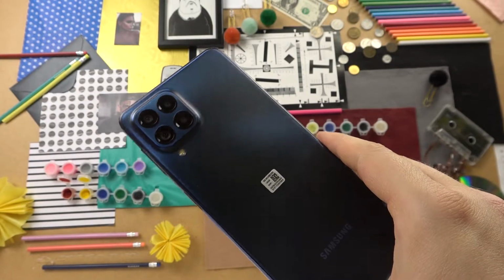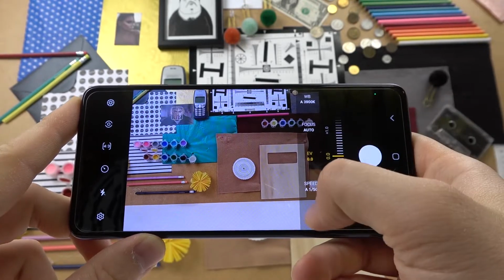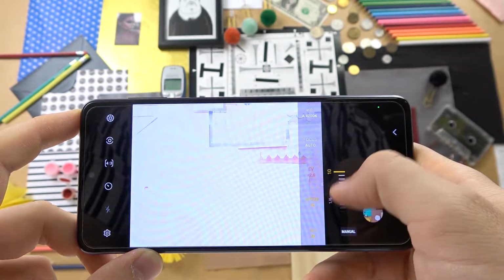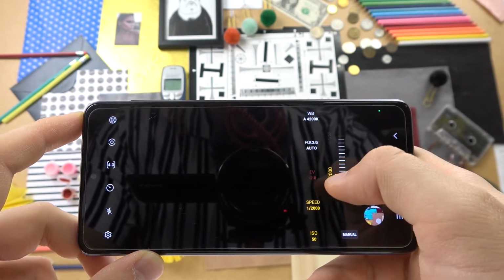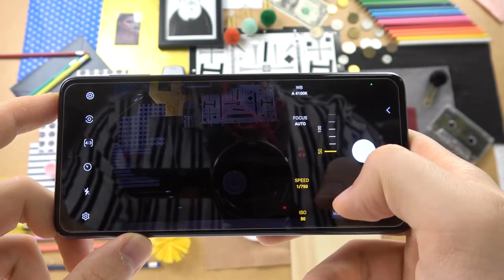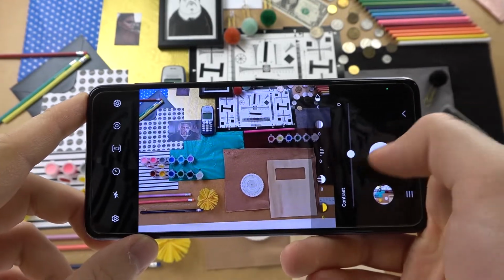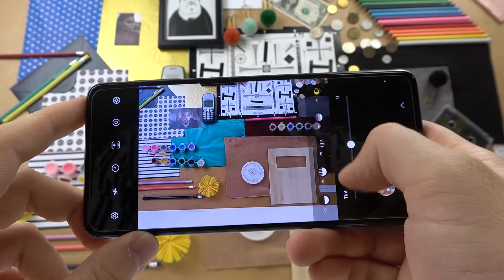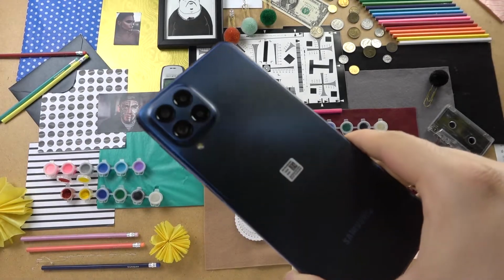SAMSUNG Galaxy M53 Camera Pro Mode Tutorial | Manual Mode Overview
Learn more information about SAMSUNG Galaxy M53:
In this video, our specialist will demonstrate the review of a camera Pro mode on the SAMSUNG Galaxy M53 smartphone. We highly recommend that you watch this video and learn how to use the camera on SAMSUNG Galaxy M53 like a pro. Please enjoy!

How to use camera pro mode on SAMSUNG Galaxy M53? What does the camera pro mode on SAMSUNG Galaxy M53 have to offer? What is the camera pro mode on SAMSUNG Galaxy M53?